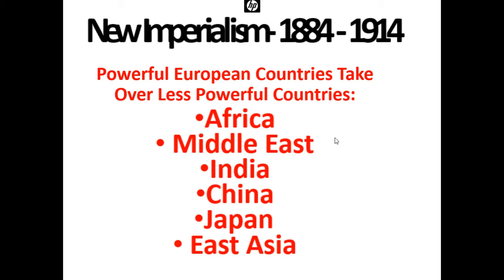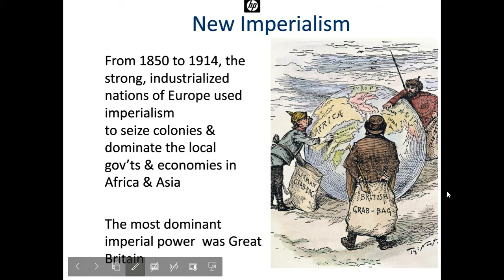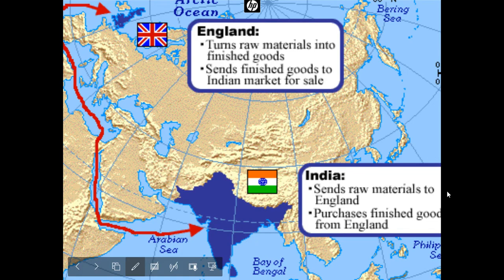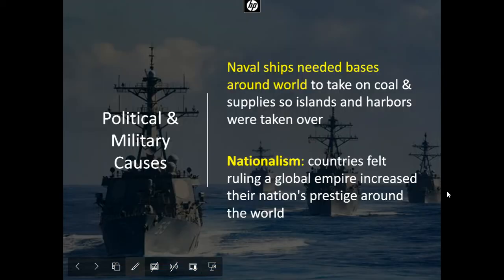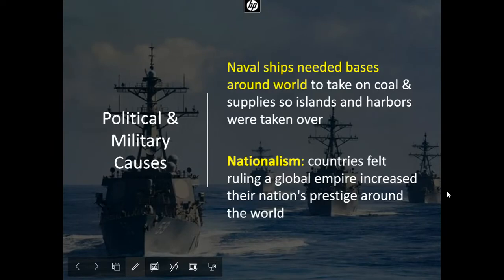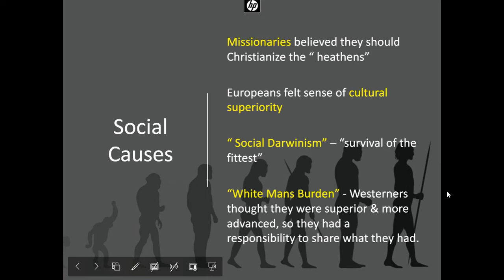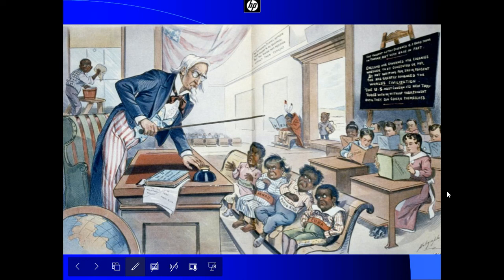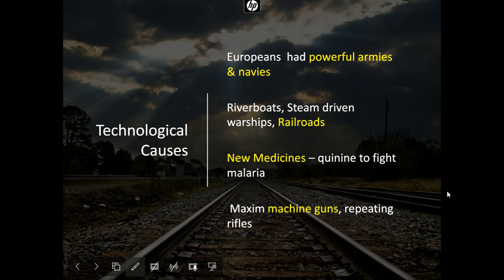Causes of Imperialism